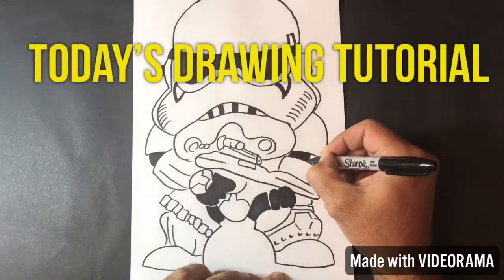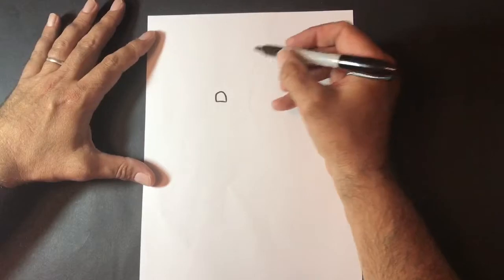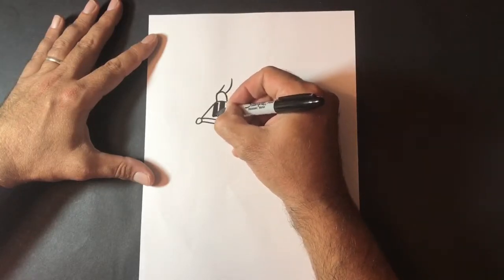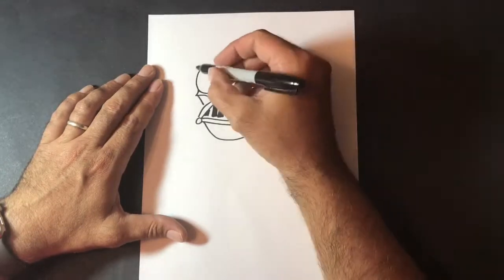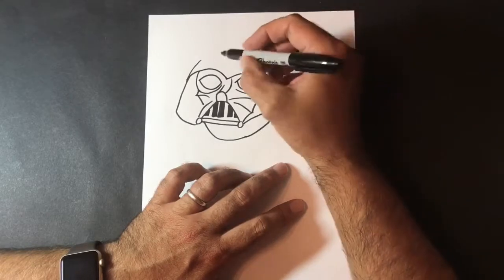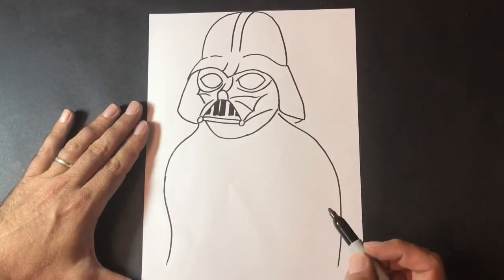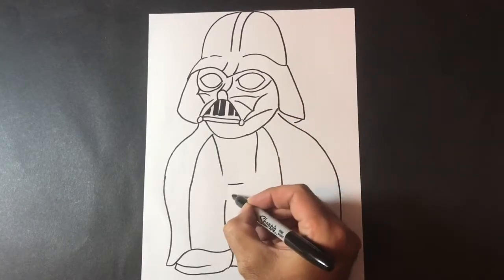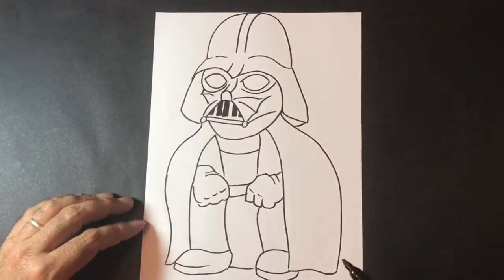How to draw Star Wars Characters (Darth Vader) draw cartoon Darth Vader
Hi guys and welcome to my how to draw Star Wars characters video tutorial. Today I will be drawing the mighty Darth Vader.
Grab your black Sharpie pen and give this easy step by step tutorial a go.

Darth Vader, also known by his birth name Anakin Skywalker, is a fictional character in the Star Wars franchise. Vader appears in the original film trilogy as a pivotal antagonist whose actions drive the plot, while his past as Anakin Skywalker and the story of his corruption are central to the narrative of the prequel trilogy.

The character was created by George Lucas and has been portrayed by numerous actors. His appearances span the first six Star Wars films, as well as Rogue One, and his character is heavily referenced in Star Wars: The Force Awakens. He is also an important character in the Star Wars expanded universe of television series, video games, novels, literature and comic books. Originally a Jedi prophesied to bring balance to the Force, he falls to the dark side of the Force and serves the evil Galactic Empire at the right hand of his Sith master, Emperor Palpatine (also known as Darth Sidious).[4] He is also the father of Luke Skywalker and Princess Leia Organa, secret husband of Padmé Amidala and grandfather of Kylo Ren.

The pencils I use are Caran D'ache grafwood found here:

Strathmore Bristol Vellum paper found here:

I use a mechanical sharpener found here:

A must have piece of equipment MONO ZERO eraser: